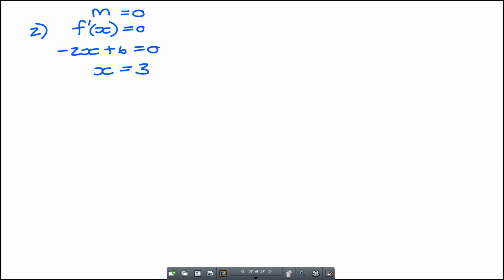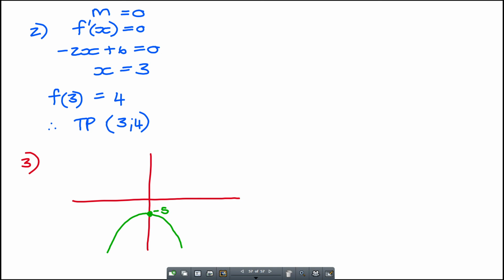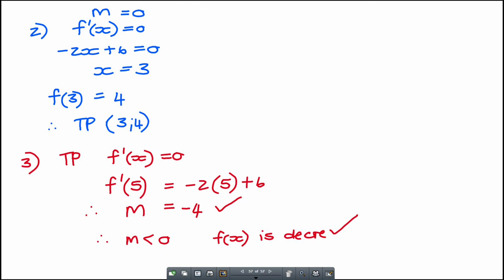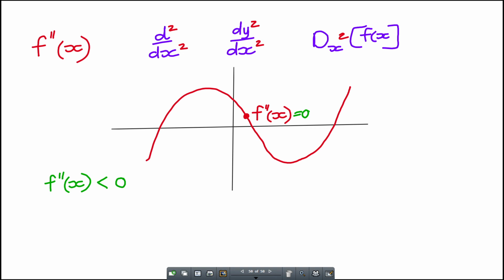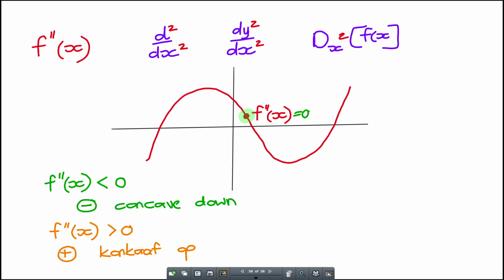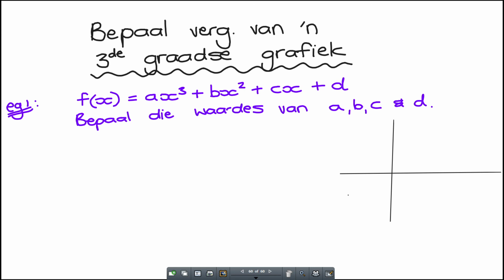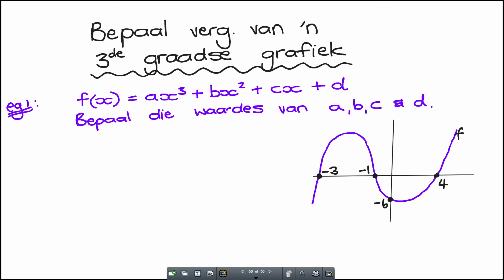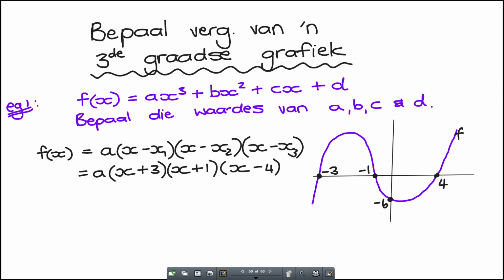gr12 Calculus 26 Mei #2